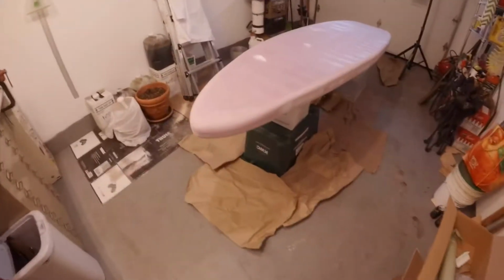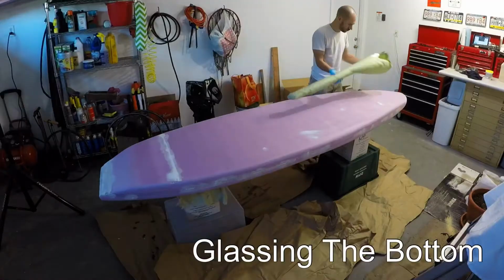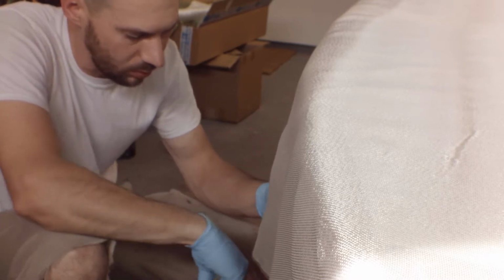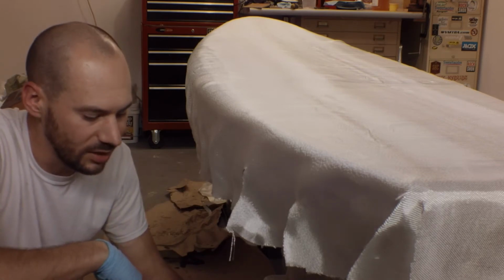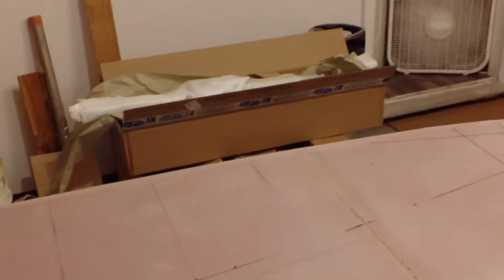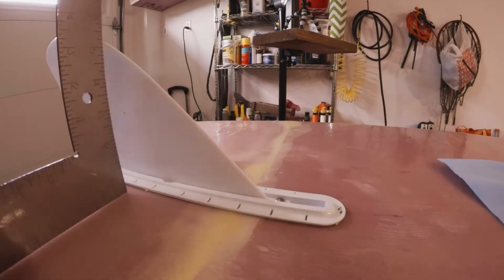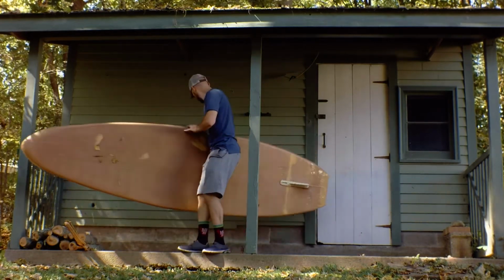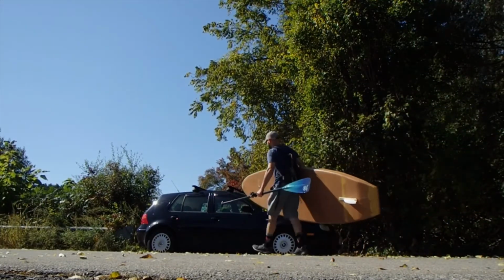DIY Stand Up Paddleboard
Video showing the steps of shaping, glassing, and sanding a home-made SUP